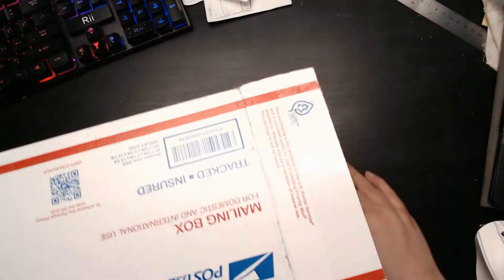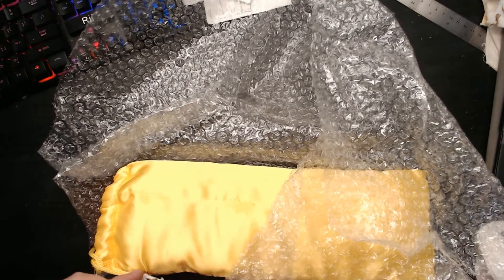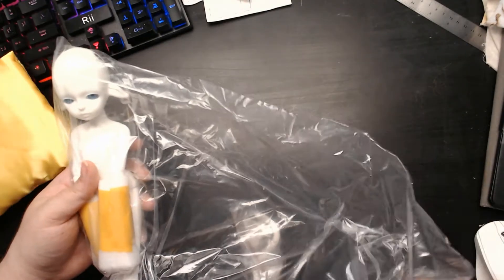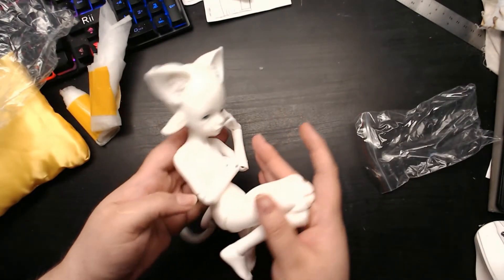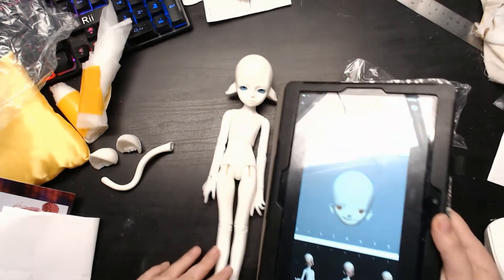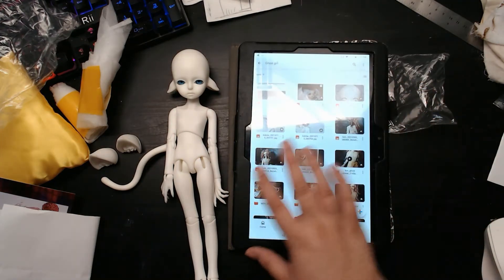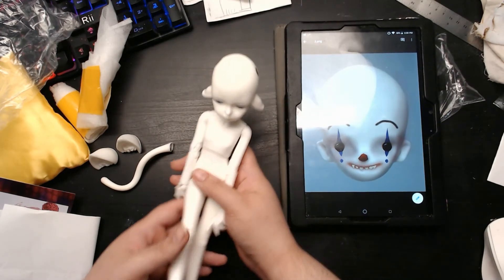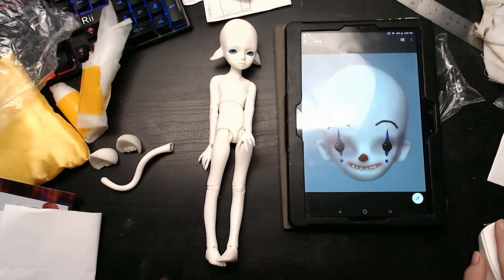BJD Unboxing || Resinsoul Wei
this white Resinsoul Wei was ordered from Denver Doll Emporium.